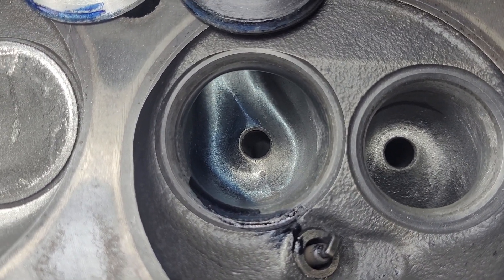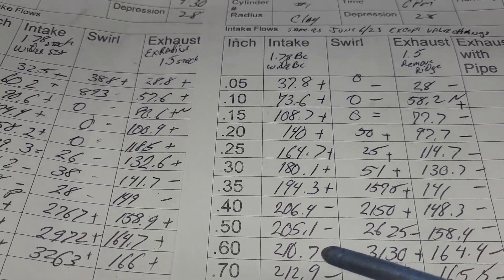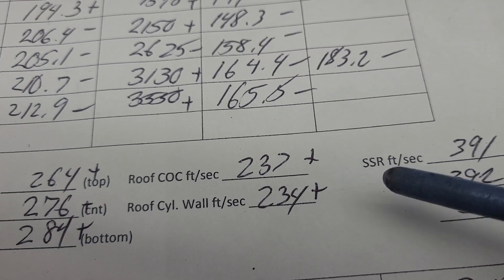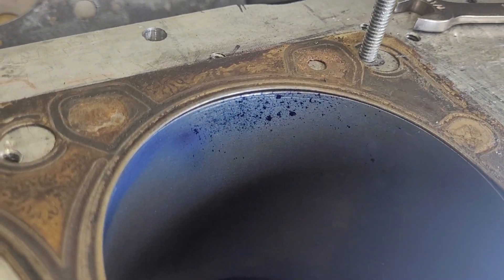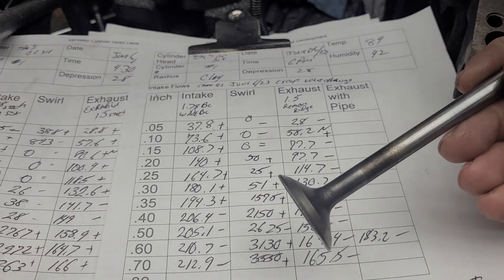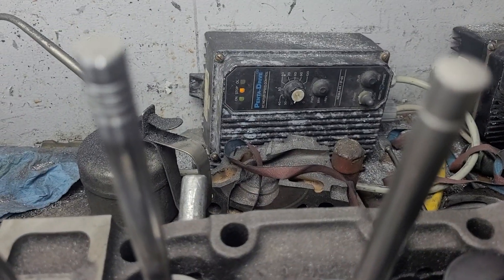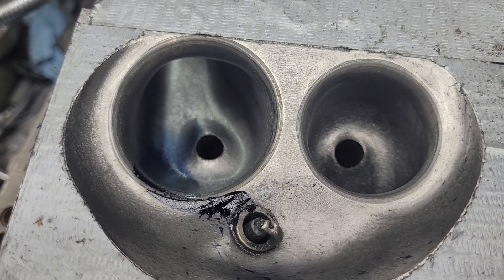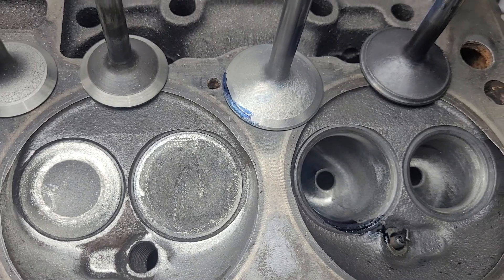David Vizard, U.T.G.,U.M.S. Mission Impossible 318 project, Valve shapes and flow curves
How does valve shape change our flow curve?